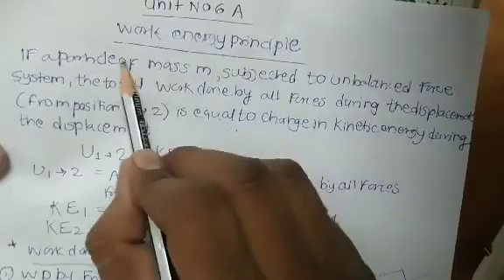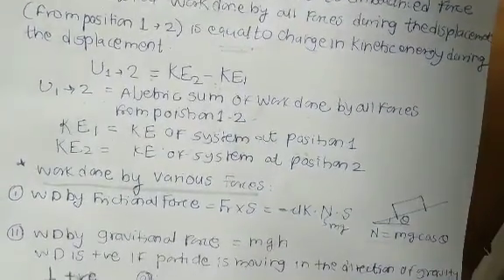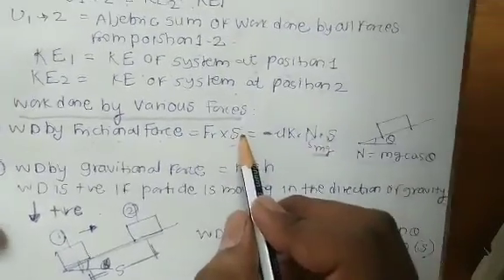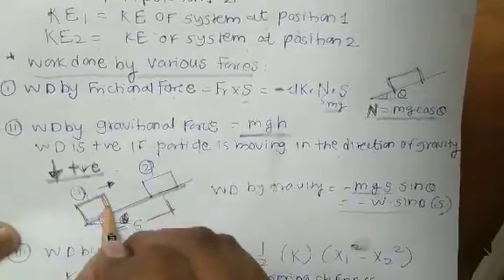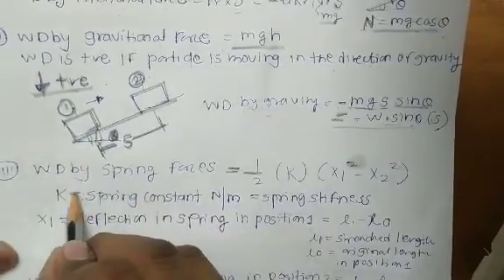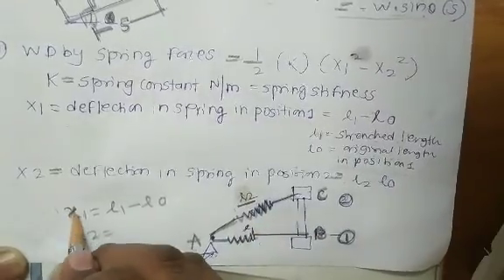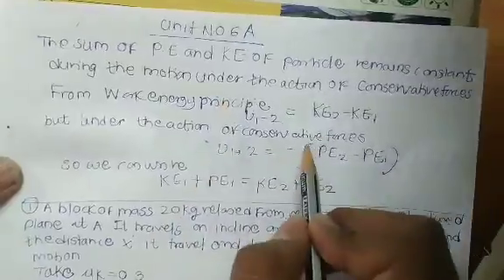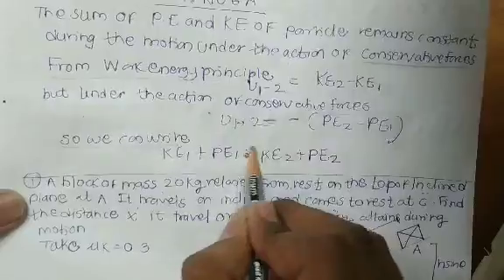Work energy principle theory